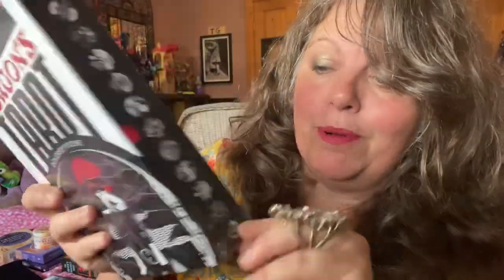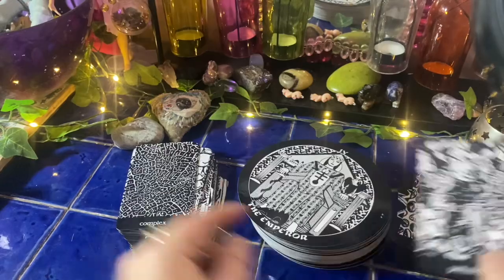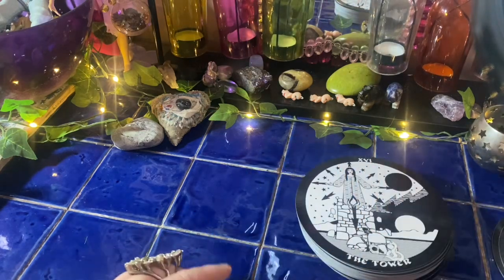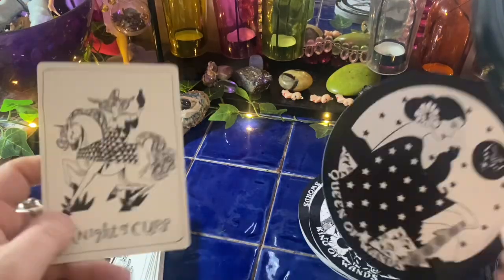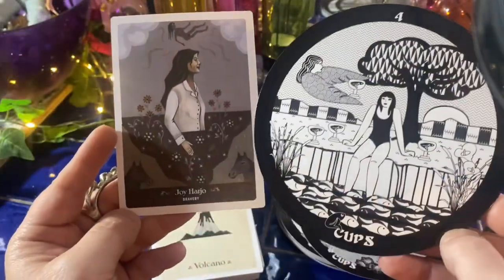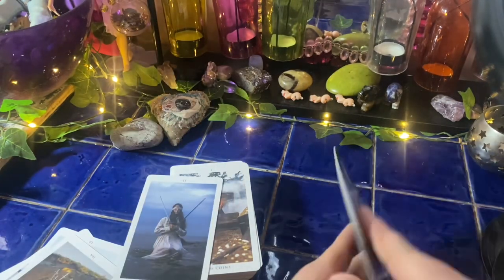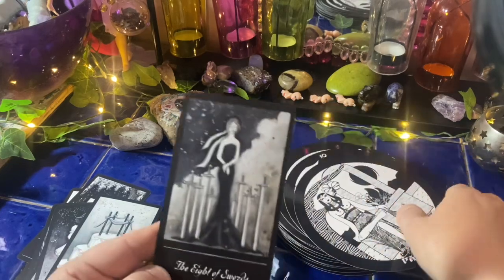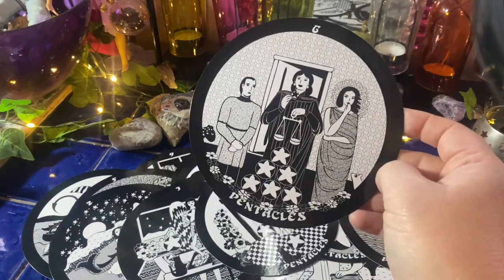Unbox Your New Decks With Adventure & Pairings!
Today I am unboxing and sharing The Gorgons Tarot but I am doing this as part of an adventure around the incredible Witley Court. So this really is a walking unboxing where spirit of place joins in the conversation and our cards become a portal to adventure.

What will the various aspects of Witley Court add to the conversation? Will we find whispers of the lone female ghost who haunts the ruin? Will we find out why the boat house felt so ominous?

And through the stories unfolding will we find some exciting new paired decks to work with that can hold all of this energy and story? Let’s find out…..